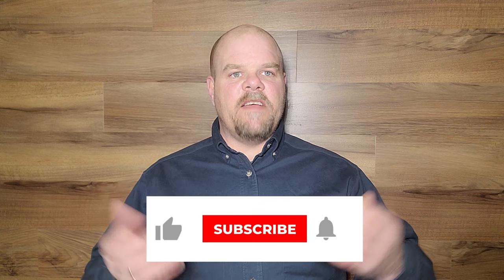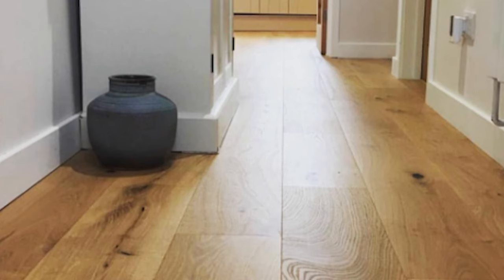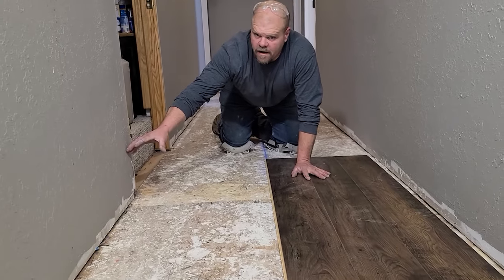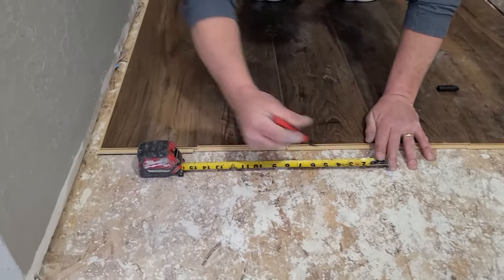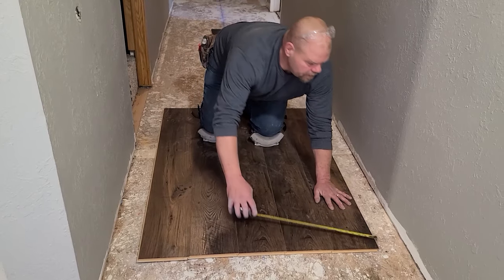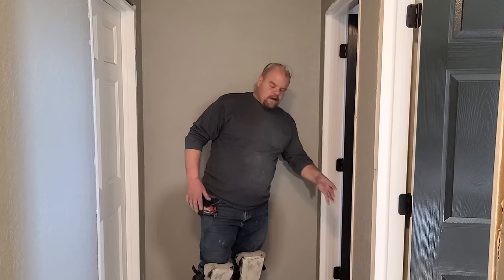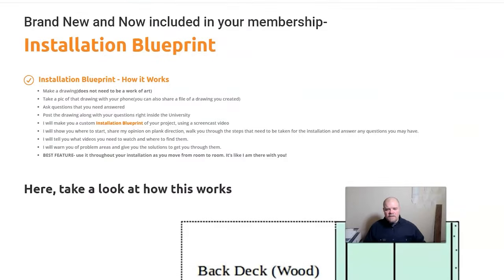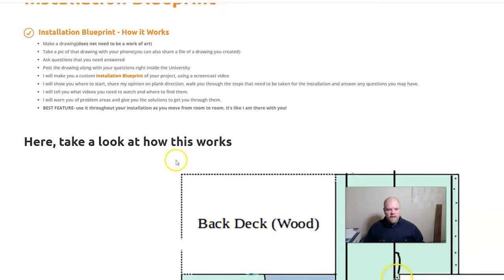Where you should Start Installing | Laminate Flooring or Vinyl Plank Flooring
Quickly learn how to layout and where you should start your laminate flooring or vinyl plank flooring installation. I will show why the hallway should be the main focus of your laminate flooring or vinyl plank flooring installation.

iRobot Roomba S9+ Bundle

iRobot Braava Jet M6

iRobot Handheld Vacuum H1 -  (coming soon)

Bissell Crosswave